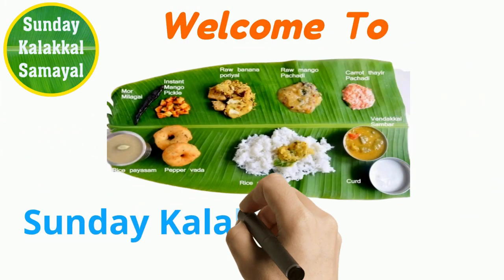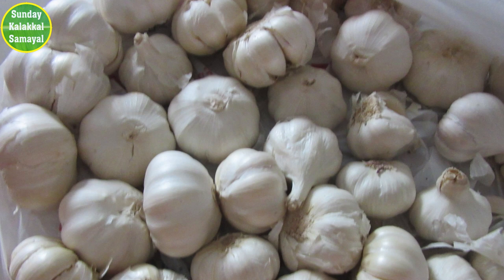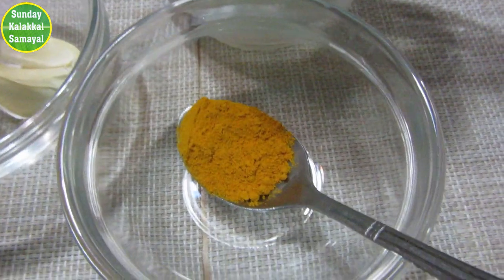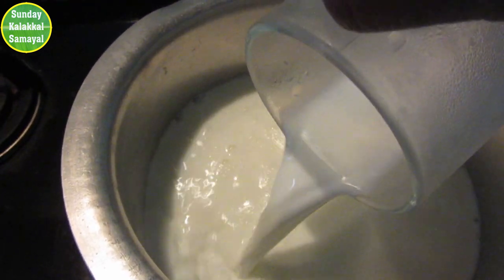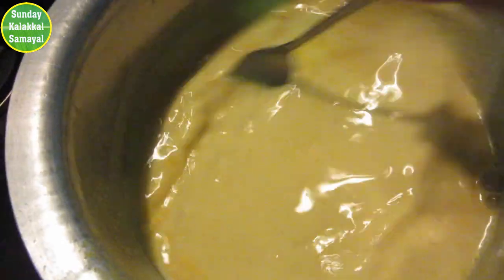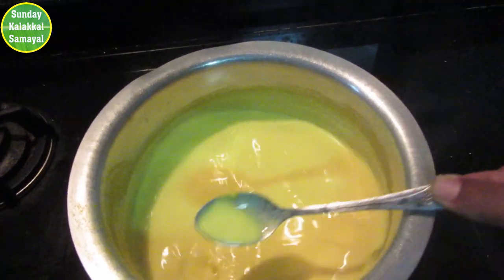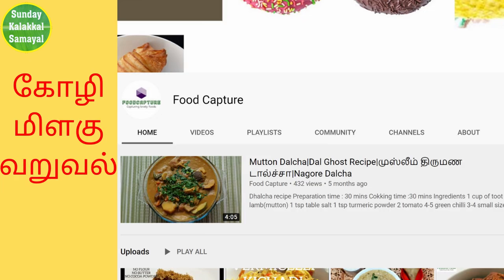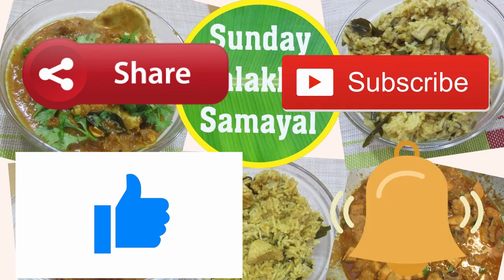பூண்டு பால் செய்முறை மற்றும் நன்மைகள் - வீட்டு வைத்தியம் / Garlic Milk Benefits / Poondu milk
பூண்டு பால் செய்ய தேவையான பொருள்கள்:-

           பூண்டு   - 5 Piece
                 பால்  -300 ml
      தண்ணிர்  -10 ml
மஞ்சள் தூள் - 1 ஸ்பூன்
        தேன்    - 2 ஸ்பூன்- தேவைக்கு

Poondu Paal
How to Make  Garlic Turmeric milk,
Poondu Paal,
poondu milk and honey,
poondu milk benefits in tamil,
பூண்டு பால் செய்முறை,
மஞ்சள் பூண்டு பால் நன்மை,
பூண்டு பால் நன்மைகள்,
மஞ்சள் பூண்டு பால்,

Mint Coriander Juice | Weight Loss | Cleanse Kidney | புதினா மல்லி ஜூஸ் | உணவு செரிமானமாக | எடை குறைக்க.

வீட்டு பாரம்பரிய உணவு

சன்டே கலக்கல் சமையல்

எளிமையாக சமைப்பது எப்படி

உணவே மருந்து

Traditional Homely Food

நண்பர்களே,
உங்களுக்கு பிடித்திருந்தால், SundayKalakkalSamayal பெயரில் உள்ள YouTube